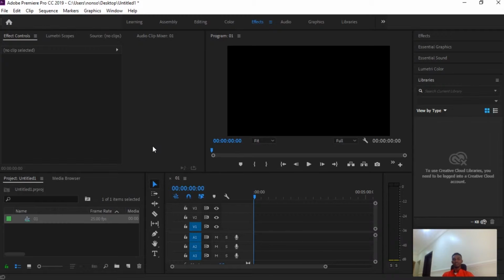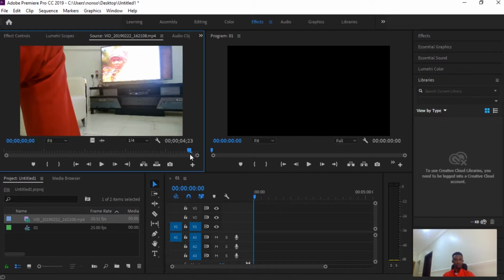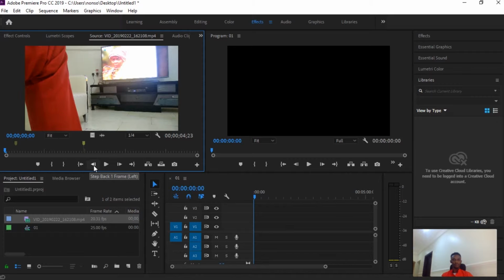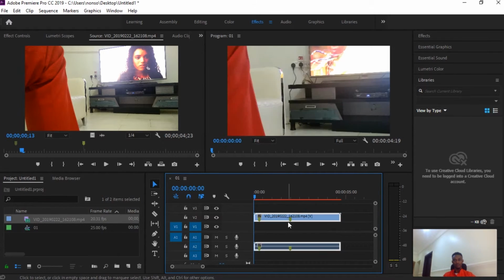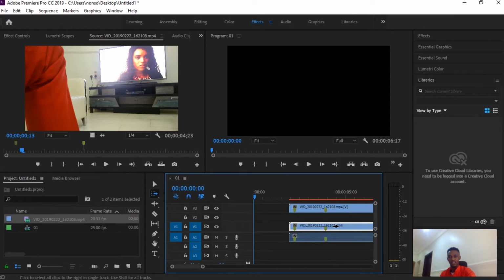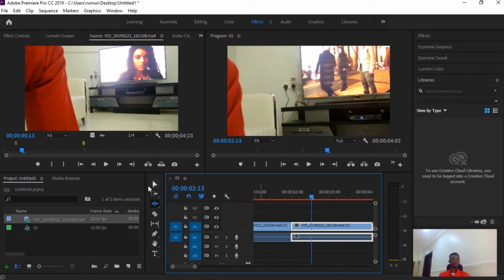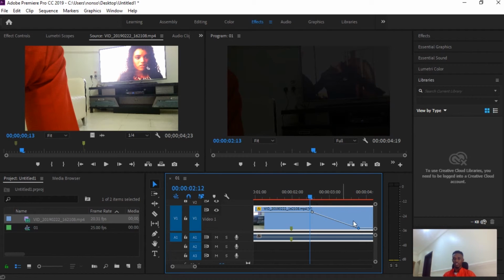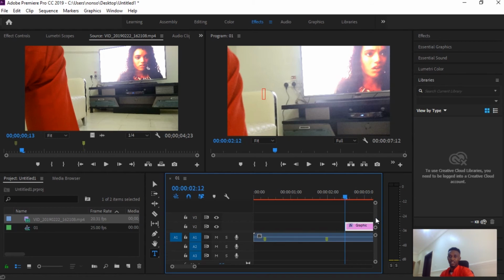How to Import Clips and use Tool Bars in Premiere Pro CC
In this video, i talked about how to import raw or manipulated footages in adobe premiere pro and the timeline tools needed to alter changes to the clip or footage.

FEATURES OF ADOBE PREMIERE PRO CC 2019

Powerful real-time video editor
Supports editing ultra HD videos
Professional video import and export features
Powerful video editing and publishing features
Plugin system that makes it easy to import videos
Incredible 3D editing features
Powerful GPU processing capabilities
Includes Adobe OnLocation and Adobe Encore
GPU acceleration technology with better rendering features
Apply different transition and effects to the videos
Powerful transcoding features and integration with other Adobe Products
Stereoscopic 3D editing, color adjustment and keyframing
Timeline to get complete control over the videos

COMPUTER SPEC TO INSTALL ADOBE PREMIERE PRO CC 2019

WINDOWS OS:
Operating System: Windows 10 Updated
Memory (RAM): 8 GB of RAM required.
Hard Disk Space: 8 GB of free space required.
Processor: Intel Dual Core processor or later.

MAC OS
Operating System: Mac OS X 10.12 or later.
Machine: Apple Macbook
Hard Disk Space: 3 GB of free space required.